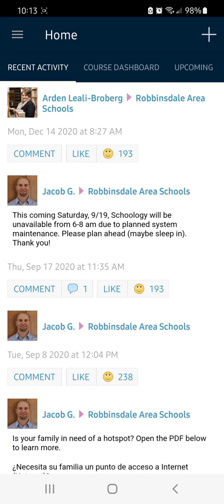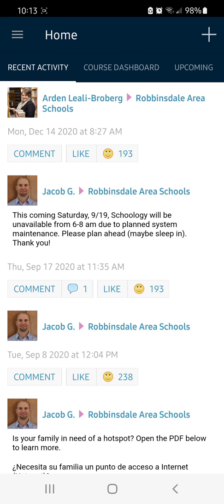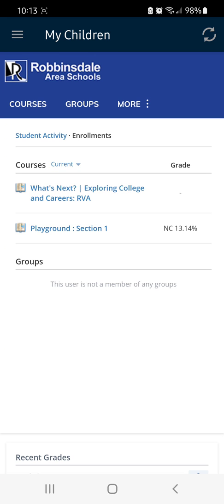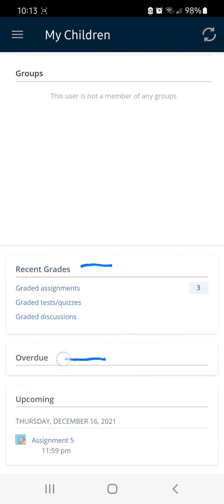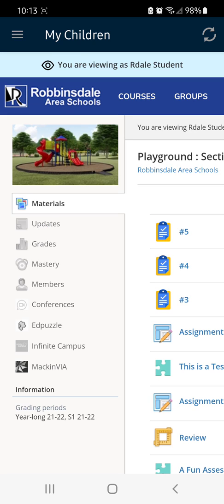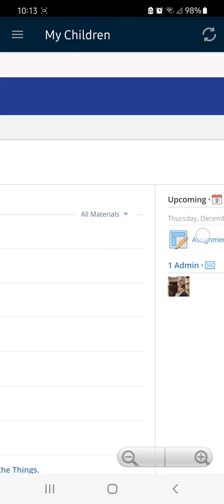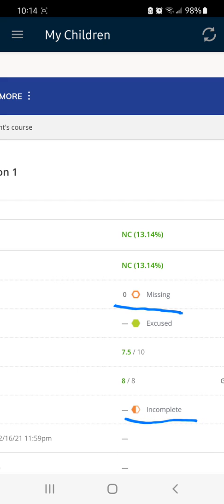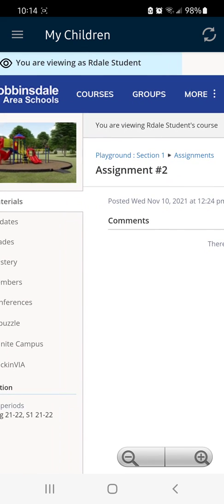How to view missing assignments in Schoology on your phone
Learn how to view your student's missing assignments in Schoology from your cell phone.